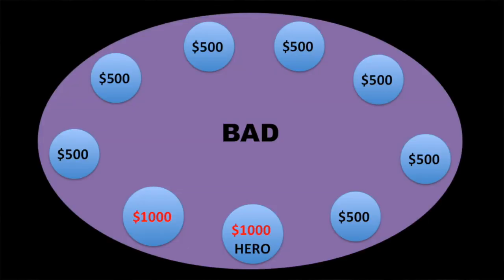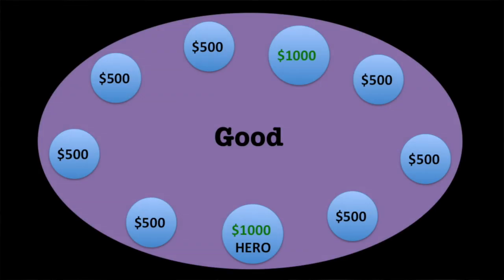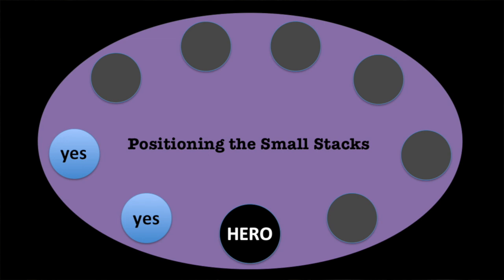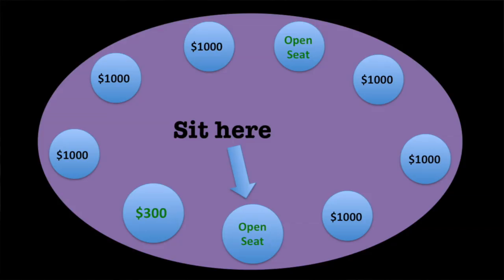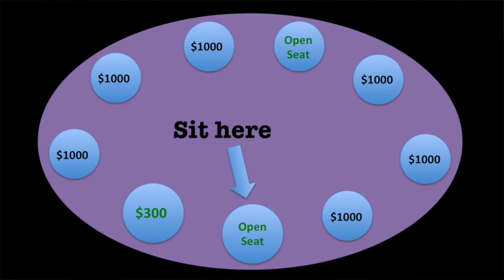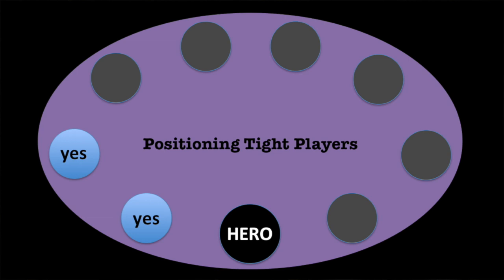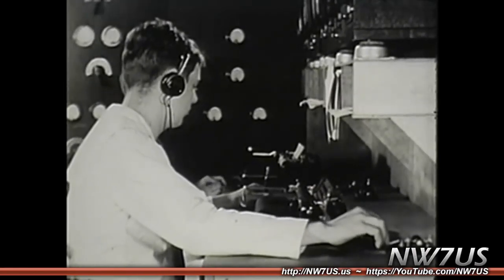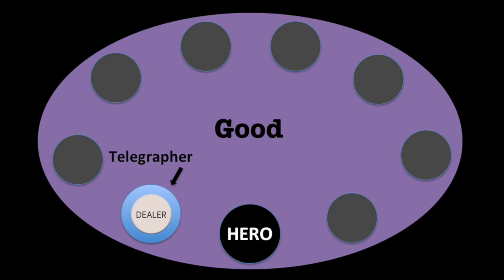Seat Selection in Poker − PokerSimple: Episode 8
Seat Selection in Poker. It’s easy to have the best seat in the house, but only if you know where it is. Let us escort you to yours.

0:54 - Follow the Money Clockwise
1:28 - There’s You and One Other Big Stack
2:24 - Putting Players Where You Want Them
5:23 - Exploiting the Telegraphers

It can be a story, a question, or a topic request.

Just one more thing. We think you should at least consider wearing our hat at your next WSOP final table appearance.

LEE:

Lee Jones is a poker writer, poker coach, and a passionate poker ambassador. Lee
Jones was the poker cardroom manager for PokerStars online poker cardroom
and Cake online poker cardroom. Jones has organized, hosted, and provided
television commentary for European Poker Tour EPT poker tournament events.

Lee Jones has written poker strategy articles for CardPlayer Magazine,
Bluff Magazine, and PokerNews Online Poker Magazine.

Lee Jones is also a poker author. He wrote the poker book “Winning Low-Limit
Hold’em.”

Lee Jones, along with Tommy Angelo, created the online poker video series: PokerSimple.

Lee Jones is known throughout the poker world for his goodwill and poker
teaching skills.

TOMMY:

Tommy Angelo is a poker author and poker coach. He has written four poker
books: Elements of Poker, Painless Poker, Waiting for Straighters, and A
Rubber Band Story.

Angelo’s books are about poker strategy, poker tilt, poker tells, poker
bankroll, poker discipline, and poker meditation.

Tommy Angelo has produced poker strategy videos for two poker training
websites: Deucescracked.com and RunItOnce.com.

Tommy Angelo, along with Lee Jones, created the poker video series: PokerSimple.

Tommy Angelo is respected for his writing skill and poker wisdom.